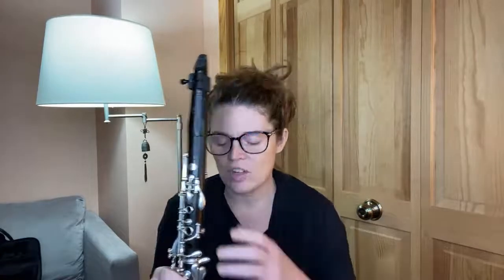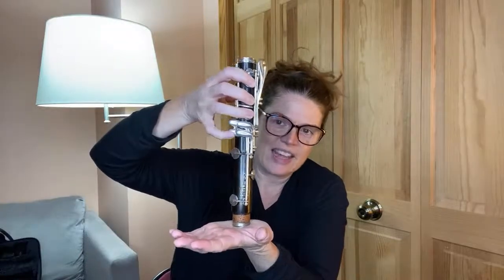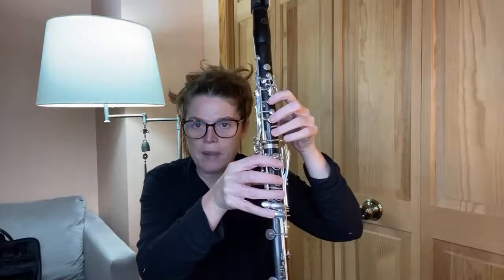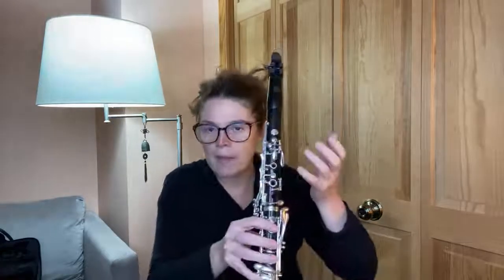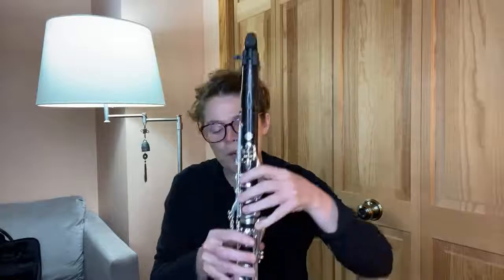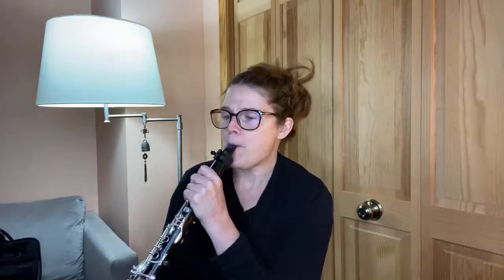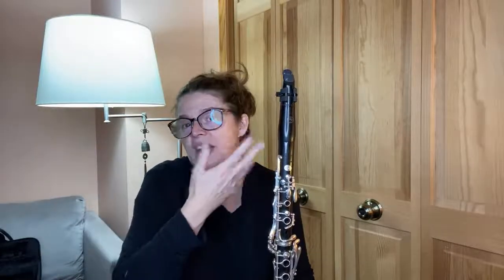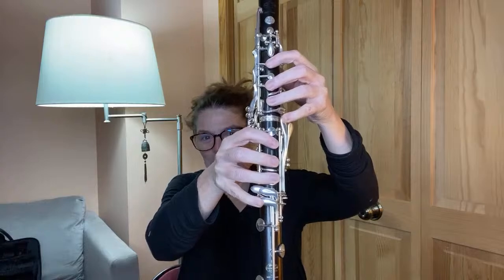Ask A Clarinet Teacher